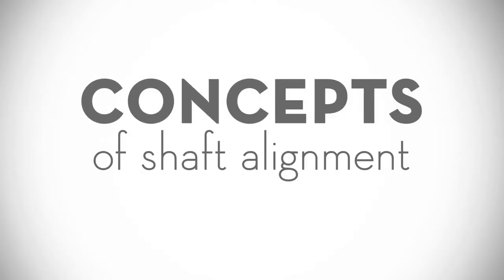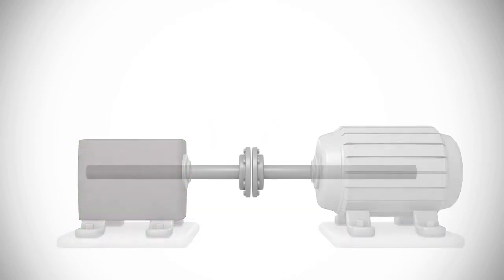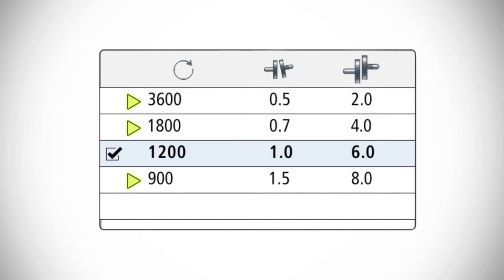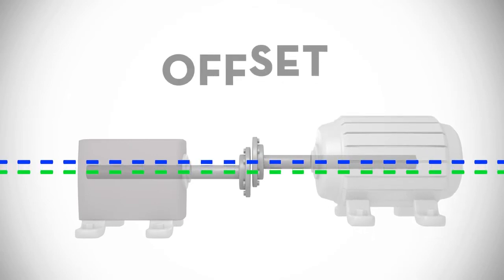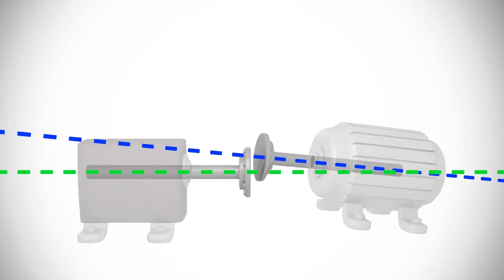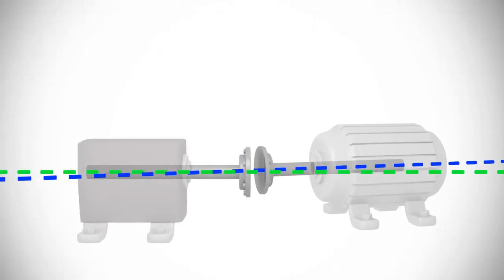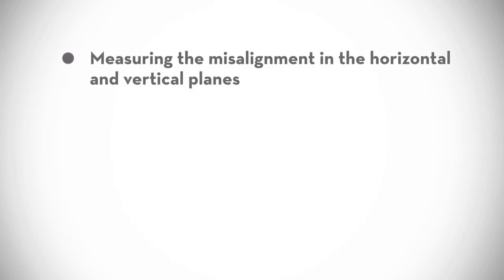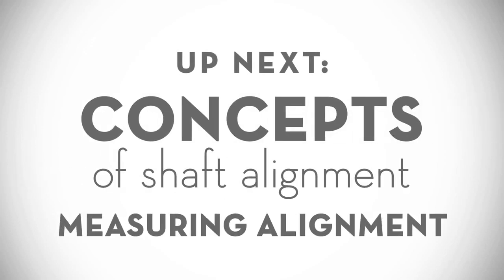The Basics of Shaft Alignment - أساسيات إتزان الأعمدة للمٌعدات الدوارة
Shaft alignment is the process of aligning two or more shafts with each other to within a tolerated margin. It is an absolute requirement for machinery before the machinery is put in service.

When a driver like an electric motor or a turbine is coupled to a pump, generator, or any other piece of equipment, it is essential that the shafts of the two pieces are aligned. Any misalignment between the two increases the stress on the shafts and will almost certainly result in excessive wear and premature breakdown of the equipment. This can be very costly. When the equipment is down, production might be down. Also bearings or mechanical seals may be damaged and need to be replaced. Flexible couplings are designed to allow a driver (electric motor, engine, turbine, hydraulic motor) to be connected to the driven equipment. Flexible couplings use an elastomeric insert to allow a slight degree of misalignment. Flexible couplings can also use shim packs. These couplings are called disc couplings. Tools used to achieve alignment may be mechanical or optical, like the Laser shaft alignment method, or they are gyroscope based. The gyroscope based systems can be operated very time efficient and can also be even used if the shafts have a large distance (e.g. on marine vessels).

Before such a shaft alignment can be done, it is also essential that the foundations for the driver and the driven piece are designed and installed correctly. If that is the case, then shaft alignment can be started.

The resulting fault if alignment is not achieved within the demanded specifications is shaft misalignment, which may be parallel, angular, or both. Misalignment can cause increased vibration and loads on the machine parts for which they have not been designed (i.e. improper operation).

Types of misalignment
There are two types of misalignment: parallel and angular misalignment. With parallel misalignment, the center lines of both shafts are parallel but they are offset. With angular misalignment, the shafts are at an angle to each other.

The parallel misalignment can be further divided up in horizontal and vertical misalignment. Horizontal misalignment is misalignment of the shafts in the horizontal plane and vertical misalignment is misalignment of the shafts in the vertical plane:

Parallel horizontal misalignment is where the motor shaft is moved horizontally away from the pump shaft, but both shafts are still in the same horizontal plane and parallel.
Parallel vertical misalignment is where the motor shaft is moved vertically away from the pump shaft, but both shafts are still in the same vertical plane and parallel.
Similar, angular misalignment can be divided up in horizontal and vertical misalignment:

Angular horizontal misalignment is where the motor shaft is under an angle with the pump shaft but both shafts are still in the same horizontal plane.
Angular vertical misalignment is where the motor shaft is under an angle with the pump shaft but both shafts are still in the same vertical plane.
Errors of alignment can be caused by parallel misalignment, angular misalignment or a combination of the two.